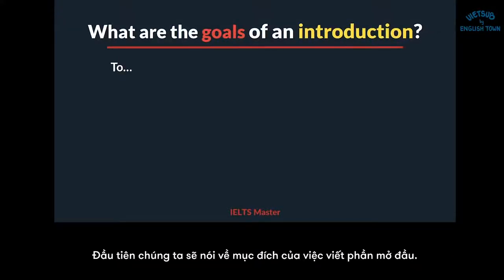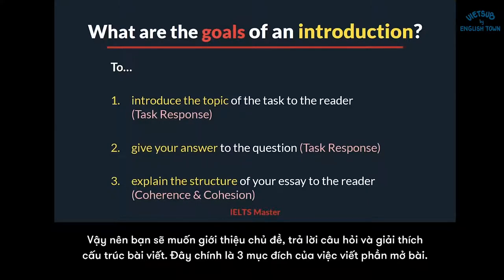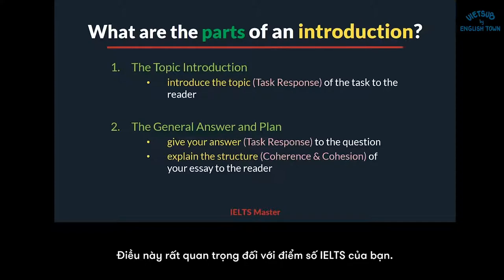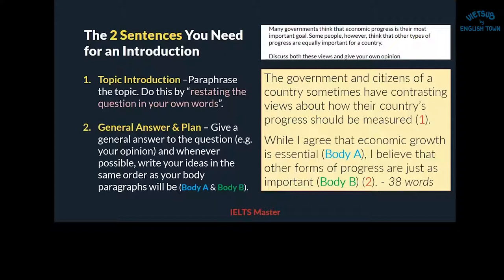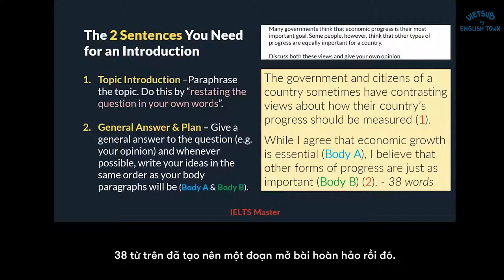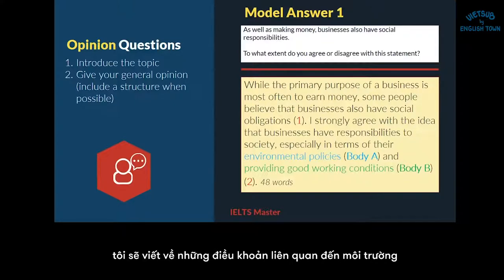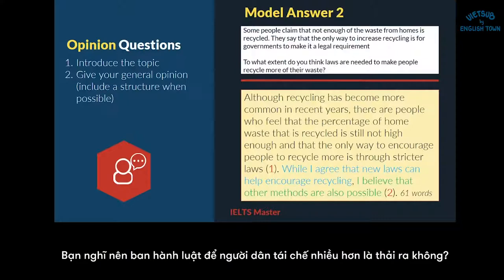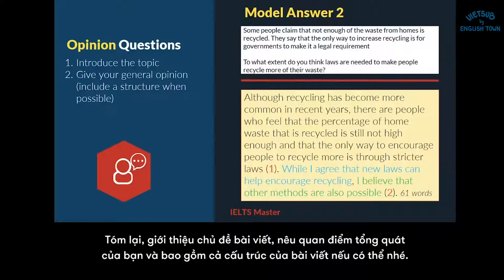[IELTS WRITING TASK 2 BAND 9.0] - CÁCH VIẾT PHẦN MỞ BÀI THẬT CHI TIẾT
💥 ĐẦU XUÔI THÌ ĐUÔI MỚI LỌT 💥

✅ Bạn muốn bắt đầu luyện viết cho phần thi IELTS Writing Task 2 mà lại không biết bắt đầu từ đâu?
Vậy thì bạn tìm đến đúng nơi rồi đó!

✅ Xem và áp dụng ngay biện pháp này của cao thủ IELTS để không phải tự hỏi mình cần viết gì đầu tiên nữa nha!
🏠 ET 1: Lầu 4-5, Toà Nhà Sumikura 18H Cộng Hoà, QTB